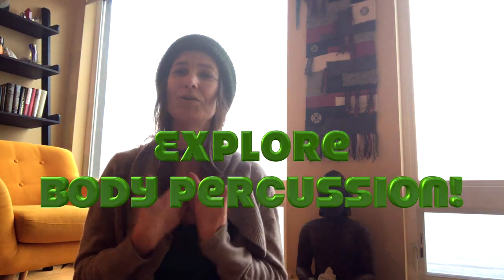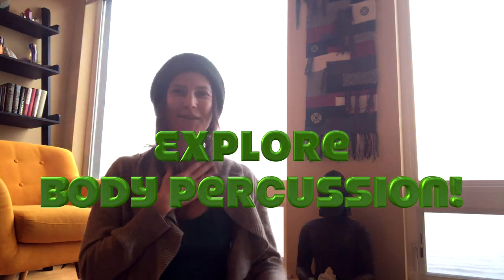Frame Drum Home Practice Tips with Marla Leigh!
Recently, while I was on tour, I had a period, (3 weeks to be exact,), where I could not practice in the apartment I was staying in.